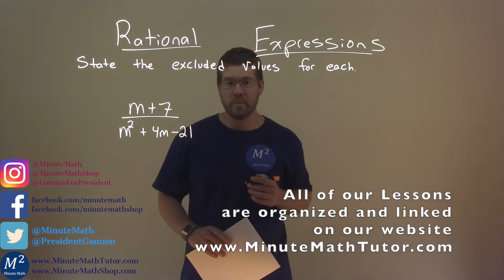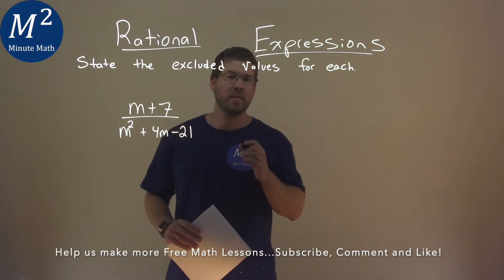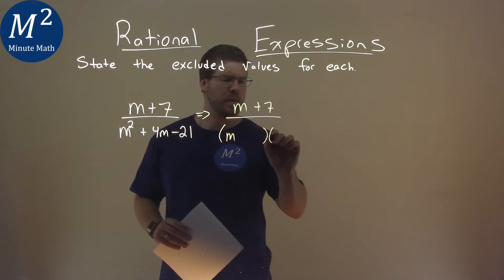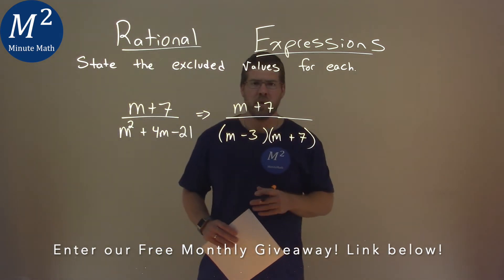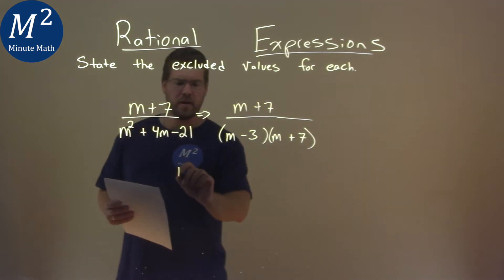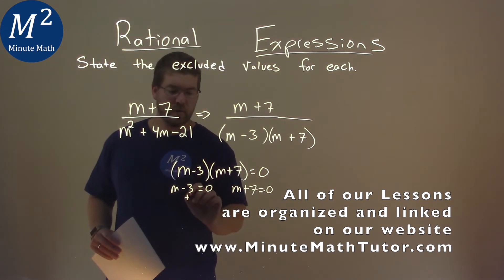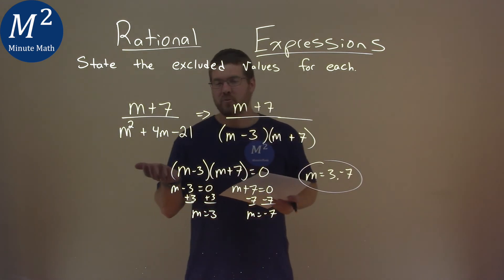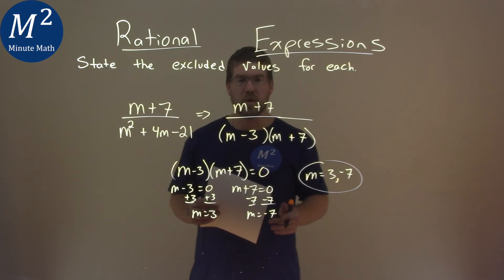State the excluded values for (m+7)/(m^2+4m-21)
Rational Expressions. We learn how to state the excluded values for (m+7)/(m^2+4m-21). We learn how to state the excluded values for the rational expression (m+7)/(m^2+4m-21). This is a great introduction into rational expressions and how to simplify rational expressions. This is under the topic of Rational Expressions with this free online math video lesson.